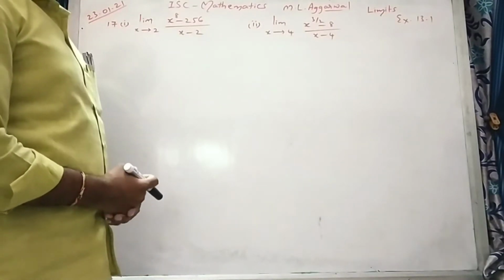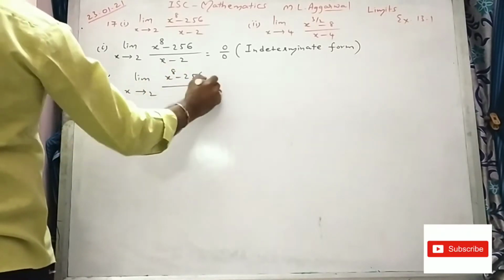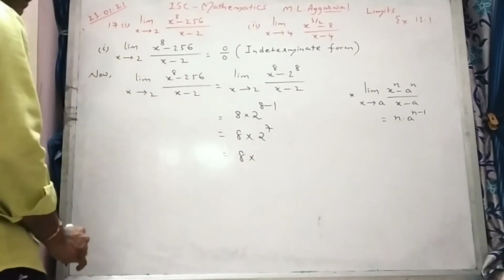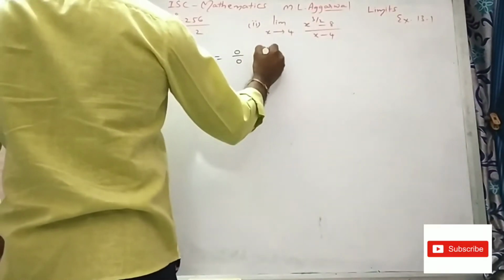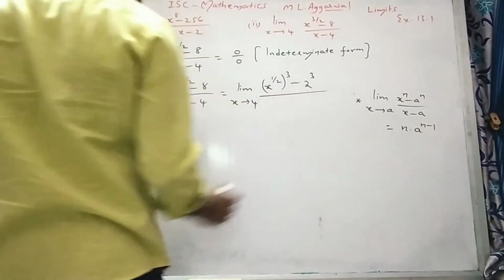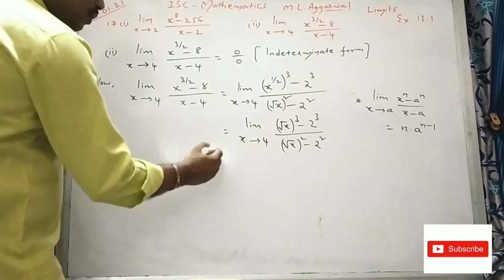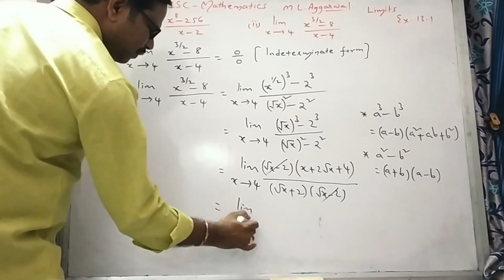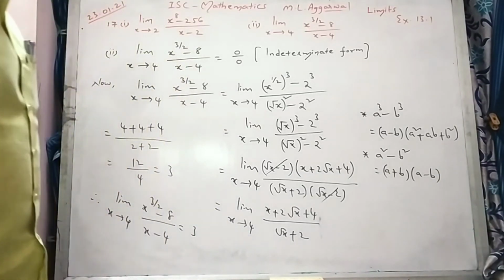LIMITS Ex13.1 Q17 | Class XI ISC Maths | ML Aggarwal